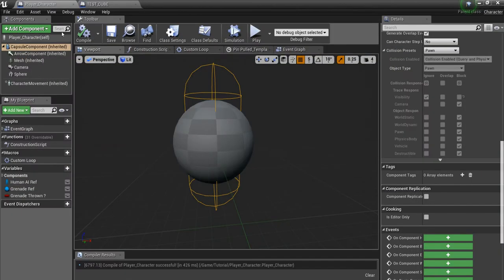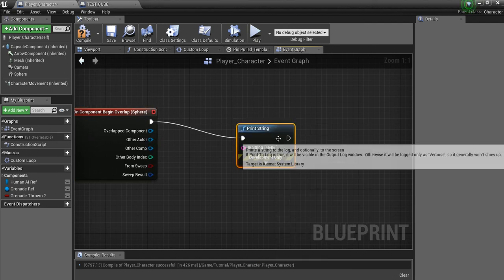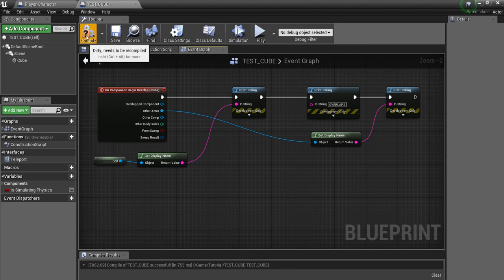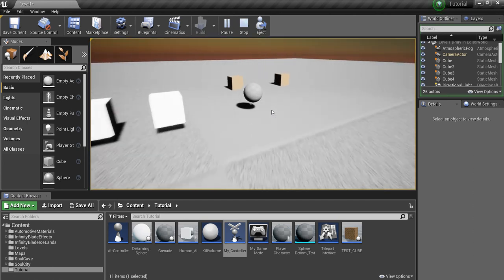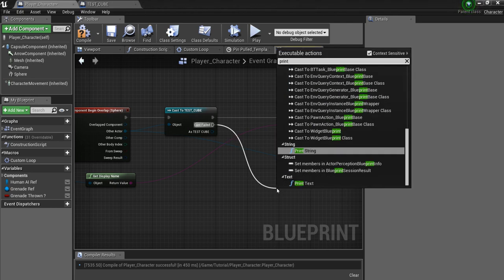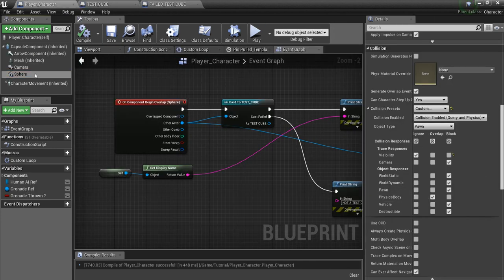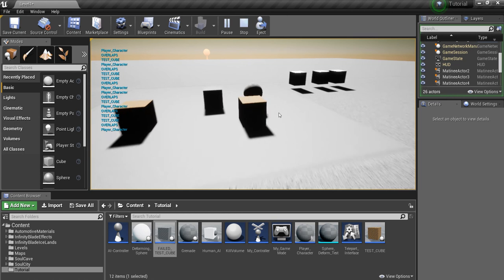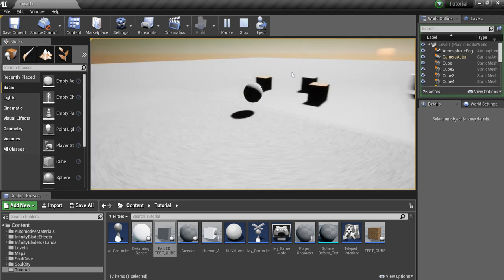Unreal Engine 4 Tutorial: Overlap Events Basic How To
Basics of overlap events in Unreal Engine 4, pitfalls of overlap event failures, how to create them, what is important and how to troubleshoot failed collision events.

**I apologize for the white noise guys. making tutorials is a new feat for me, still working out the kinks!

1:15 Required BPs needed
1:45 Generic Actor BP Set-up
2:12 Player Character BP Set-up
4:00 Player Overlap Event Set-up
6:23 Generic Actor Overlap Event Set-up
7:20 First Overlap Test
10:05 Second Overlap Test
11:33 Cause of Unwanted Overlap Events
13:33 Third Overlap Test w/Selectivity Of Overlap Events
16:30 Fourth Overlap Test w/New Settings
18:20 Fifth Overlap Test w/New Settings
18:55 Sixth Overlap Test w/New Settings (Pass Through Effect)
19:44 Common Troubleshooting Tip For Failed Overlap Event
20:50 Final Overlap Test w/New Settings